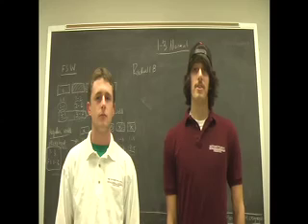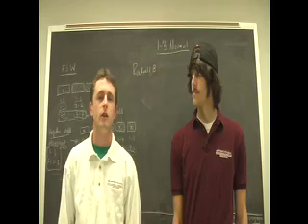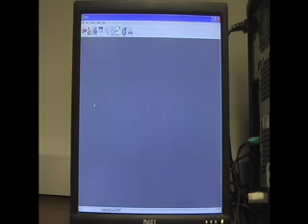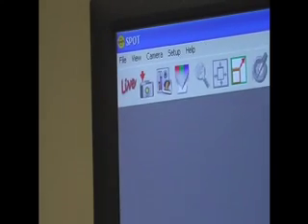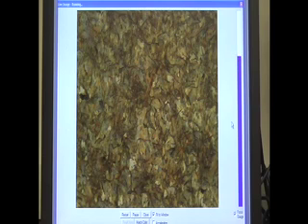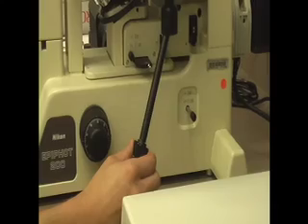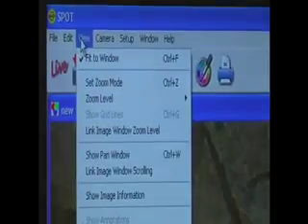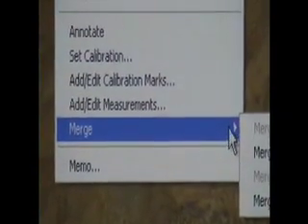Taking Photomicrographs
How to take Photomicrographs using a Nikon Epiphot 200 and SPOT Basic software.

Filmed on location in Bevil A024 lab.